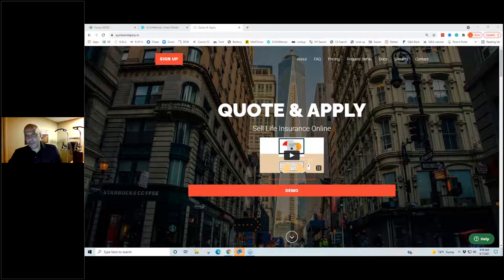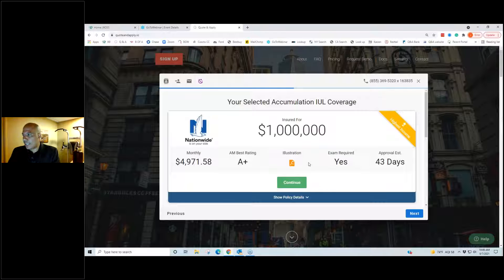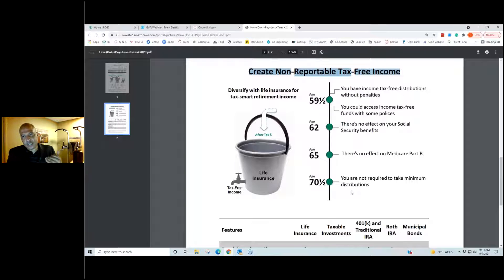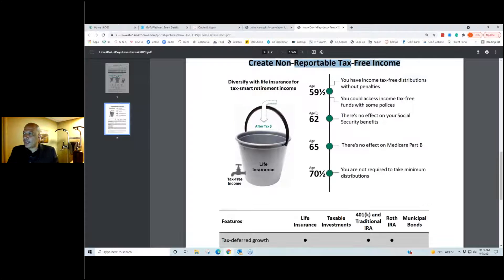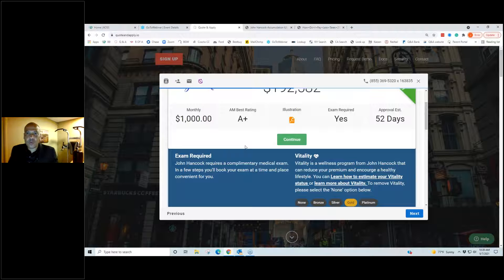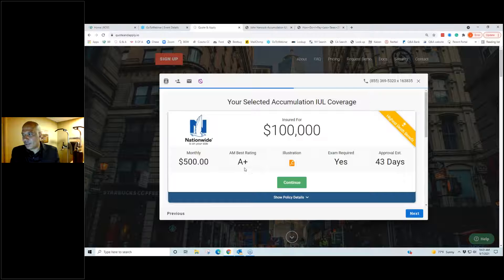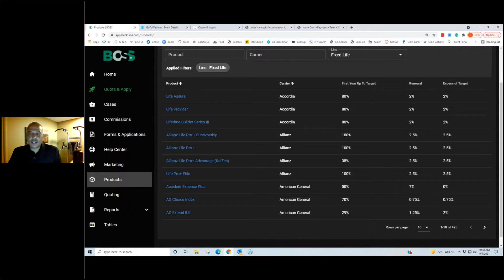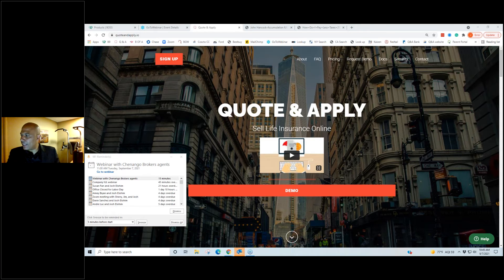Learn How To Sell IUL Online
Looking for a way to sell IUL from ANYWHERE? Watch this educational video to learn how to use our Quote & Apply Life Insurance software to be able to sell IUL from anywhere all online!

Quote & Apply is the first ever multi carrier agent and or consumer facing e-application for Life Insurance.

We give the agent a link, landing page and website giving agent or their clients the ability to run Life Insurance Quotes in seconds and apply in minutes.